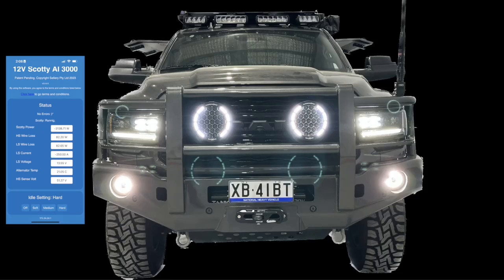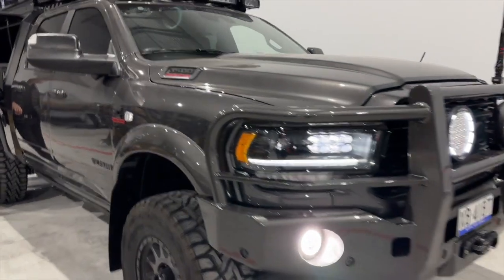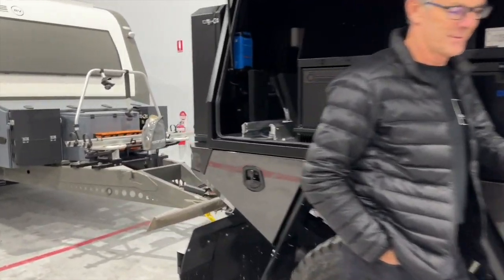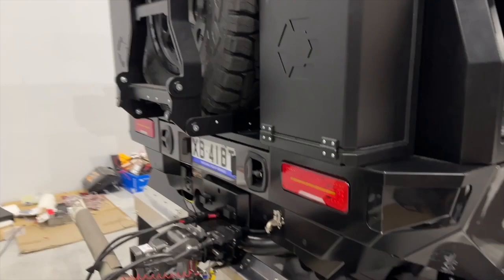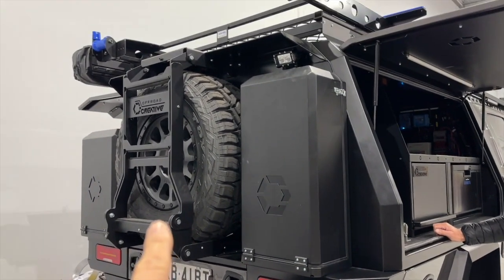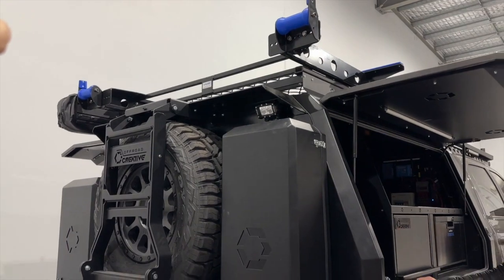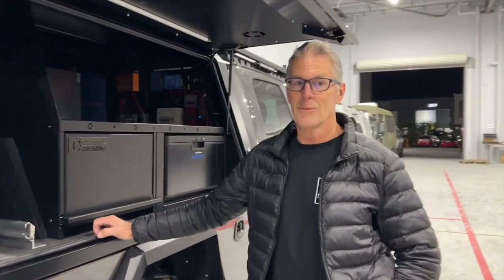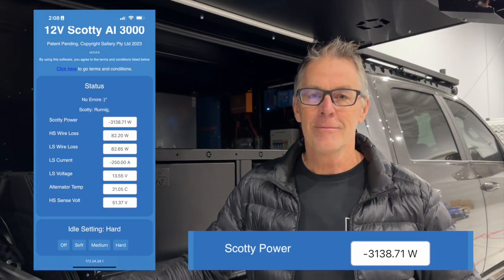RAM 3500 Towing Zone RV powered by Scotty AI with 3,138W DC DC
Hear the voice of experience with Wade Samin, as he embarks on a 7 week trip that will be 100% off grid. This RAM will have a boat on the roof so it was not practical to fit solar. All the replenishment energy is coming from Scotty AI. In this video we achieved the biggest number yet of 3,138W pouring into both the RAM and the Zone RV. Thats the equivalent to 250A DC DC at 13.4V charging. For the technically minded, 1550W was going into the RAM and 1480W into the Zone RV. Thats twice the power of the solar on the Zone. Because it’s 48V, the maximum current we see between the RAM and the Zone is 60A on the 120A Anderson plug; but typically only 30A. Both the RAM and the Zone RV are “all electric” with NO LPG at all. There will be a second video showing more details. howgoodsthat traveltheworld withoutconsumingtheearth havefundoingit 48V victronenergy RAM3500 RAM2500 ram1500 Scotty zoneRV AI @saminindustries